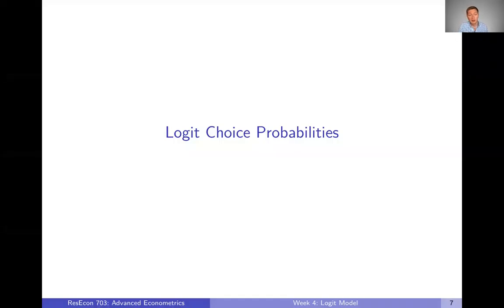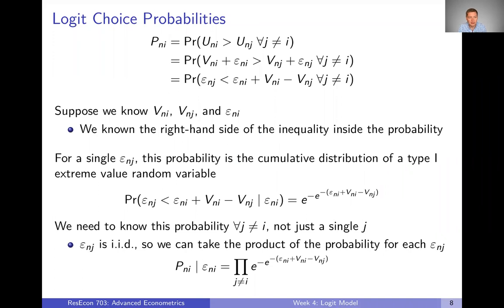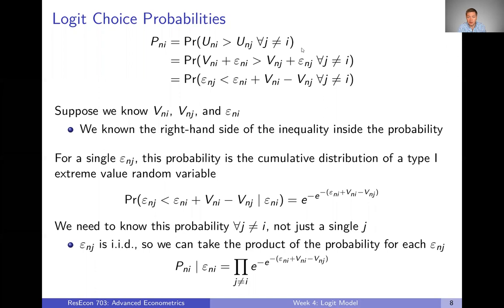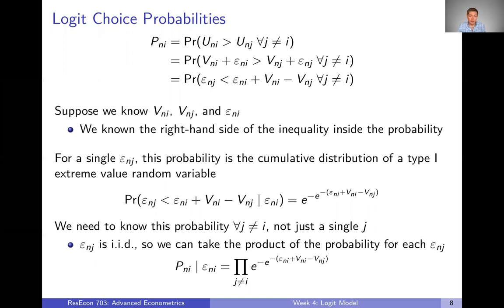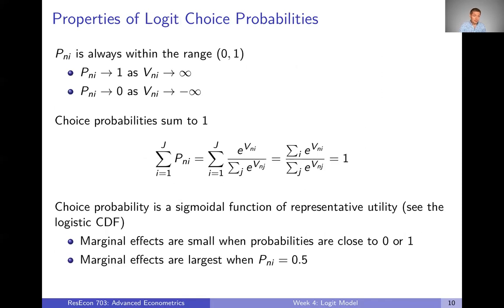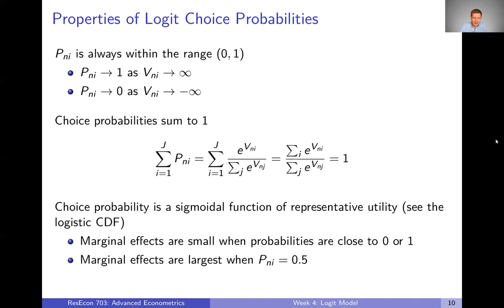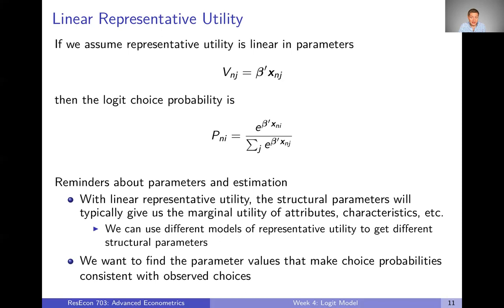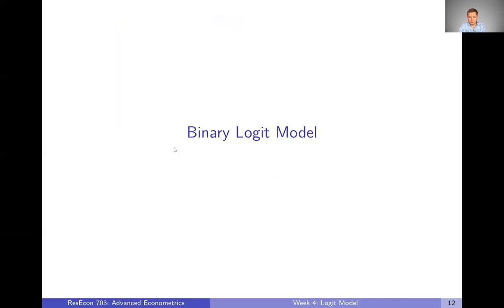Week 4: Logit Model | Video 2: Logit Choice Probabilities